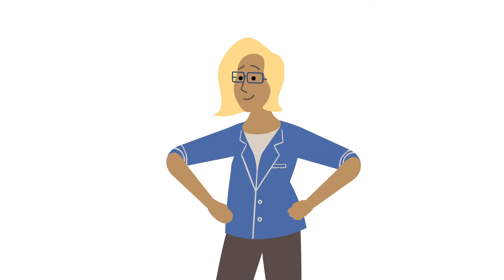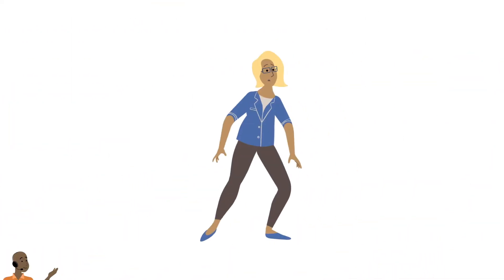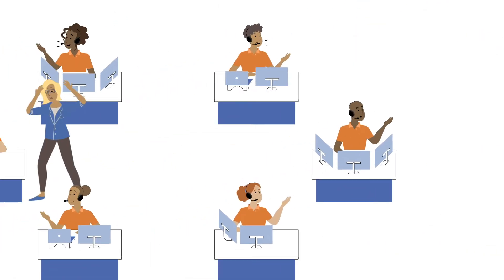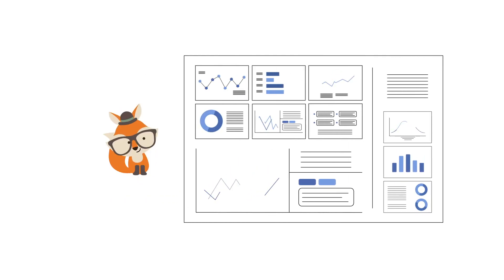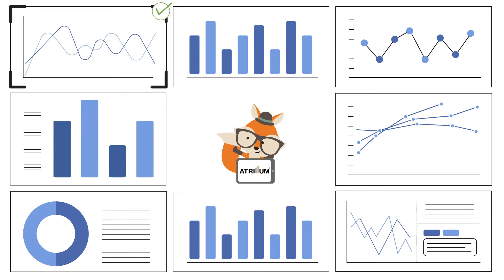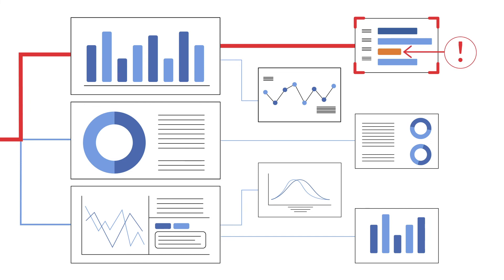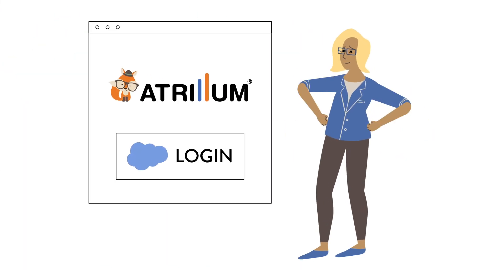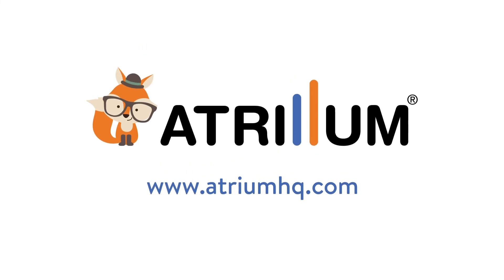Atrium: Data-Driven Sales Management Overview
Overview explainer video of Atrium data-driven sales management software. Atrium helps SDR & AE managers use data to improve team performance.